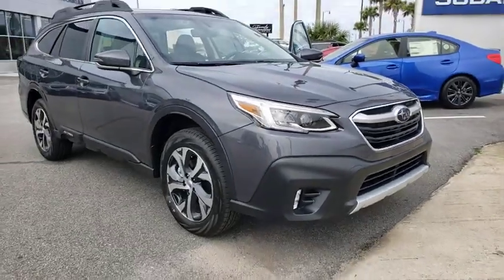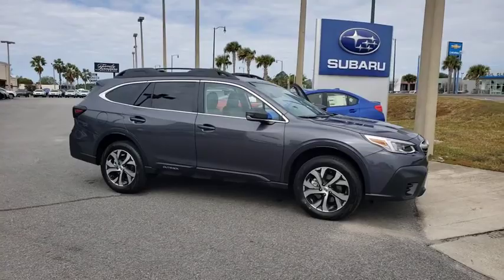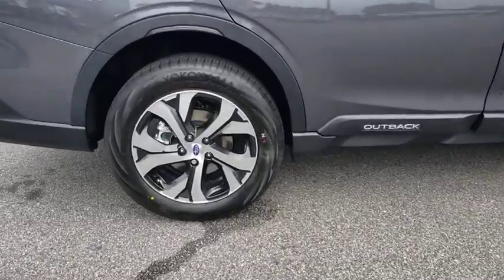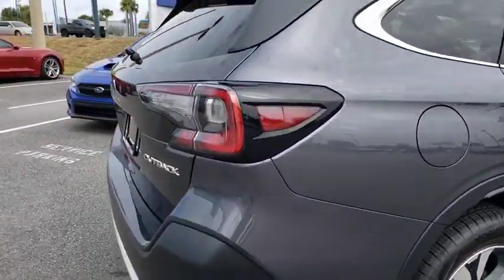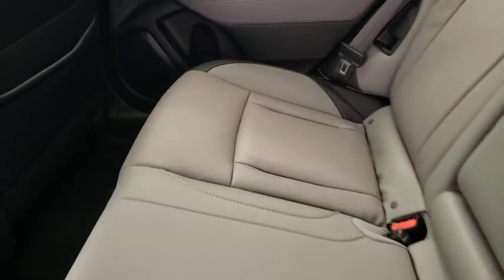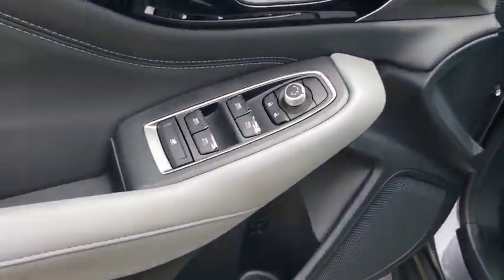2020 Subaru Outback Ocala, Sanford, Daytona, Clermont, Leesburg, FL S20302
Magnetite Gray Metallic New 2020 Subaru Outback available in Ocala, Florida at Bill Bryan Subaru. Servicing the Sanford, Daytona, Clermont, Leesburg, FL area.

Bill Bryan Subaru
8730 US-441